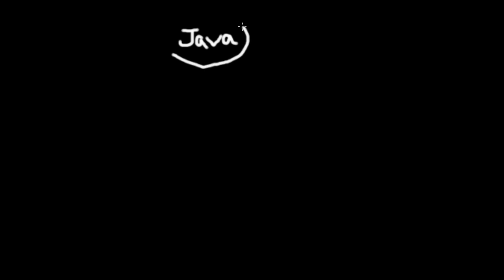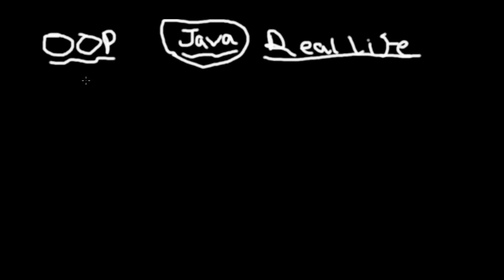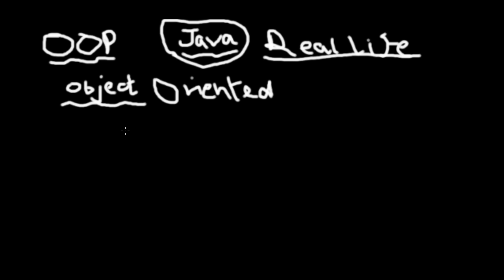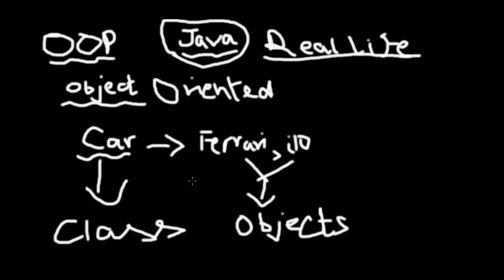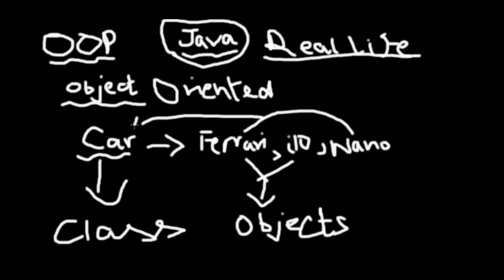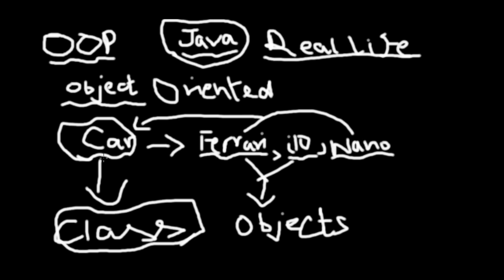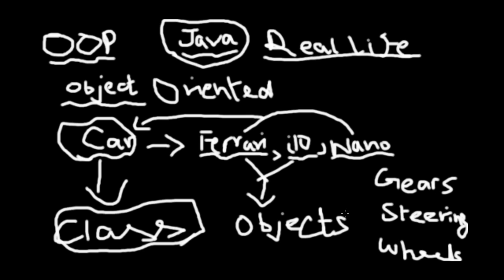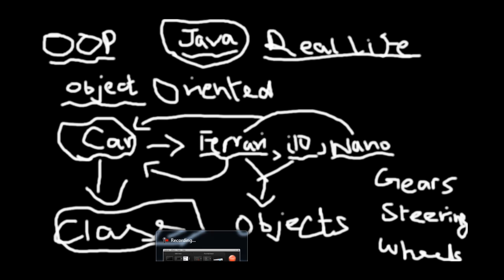ICSE Java Programming : #1. Introduction to Java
ICSE Java Programming Tutorials :
#1. An introduction to Java

The first in a series of tutorials being made to help those studying the ICSE Computer Applications curriculum.

In this tutorial you will learn :
a. Why Java is useful
b. Classes and Objects - what are they?